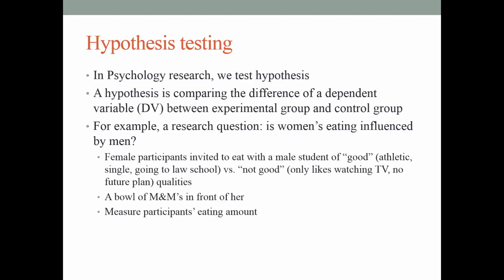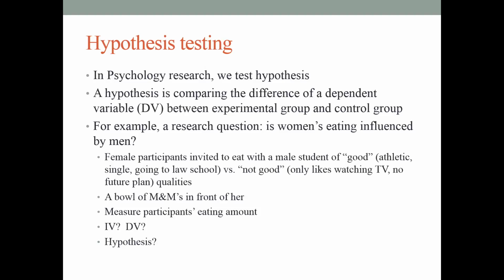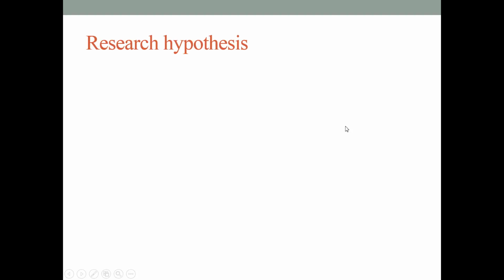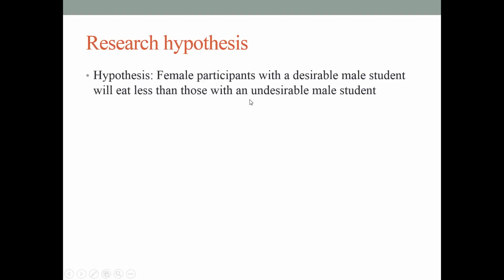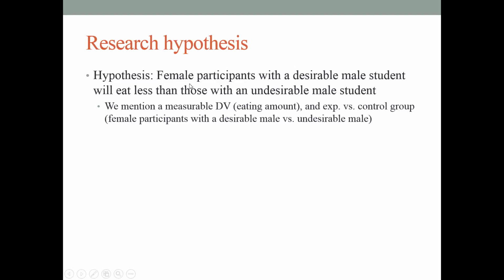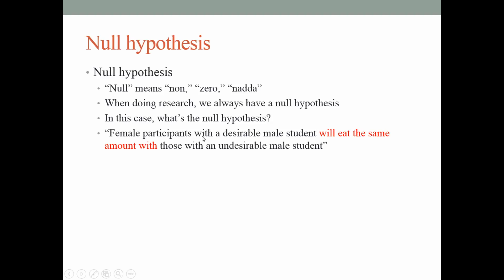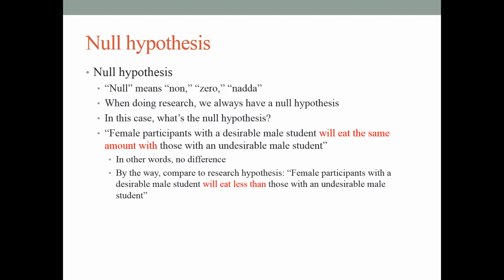Ch 05 Probability - research & null